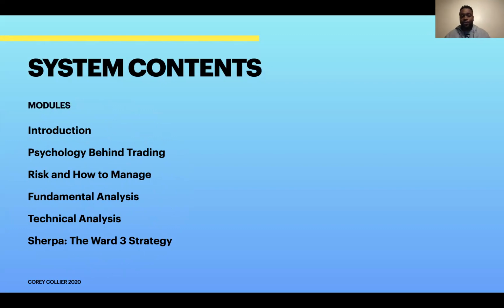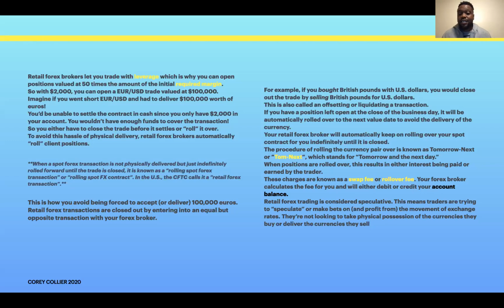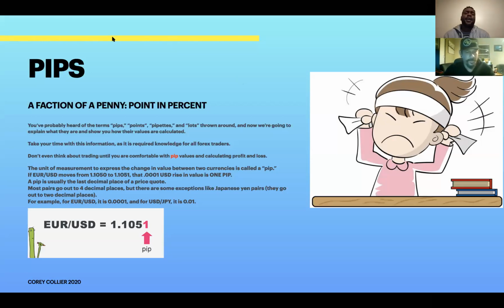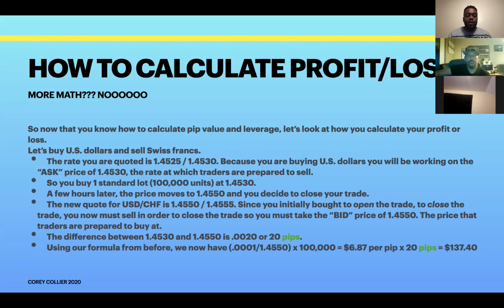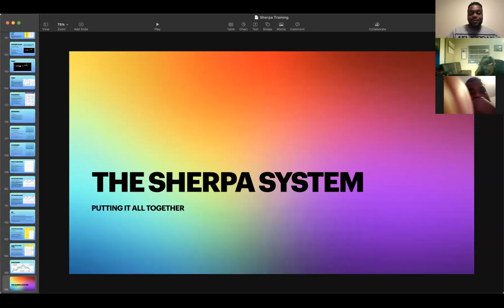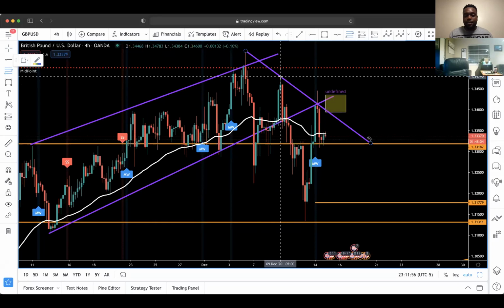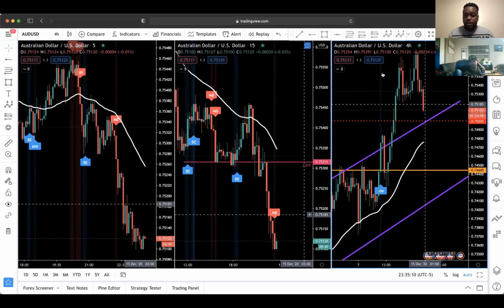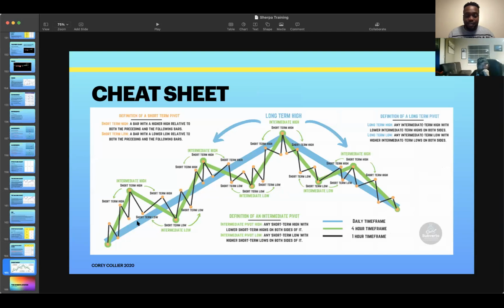Dynasty Xchange Sherpa Beginner Forex Course Day 1 - FINAL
Welcome to Ward 3 Associates forex channel, home of the SHERPA STRATEGY! We cover various technical analysis concepts and price action methods while combining them to form the Sherpa System.

Day 1 goes in depth about the forex industry so that new traders can understand what/who/when/how/why about forex.